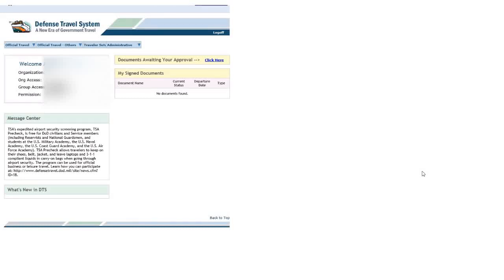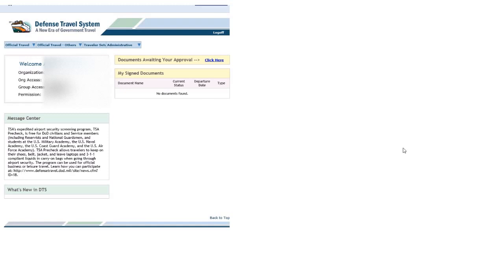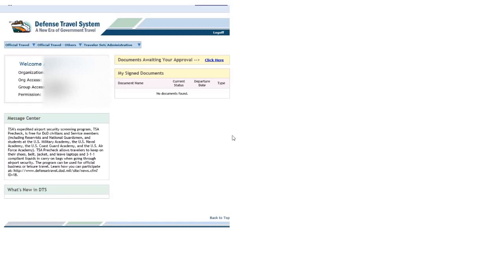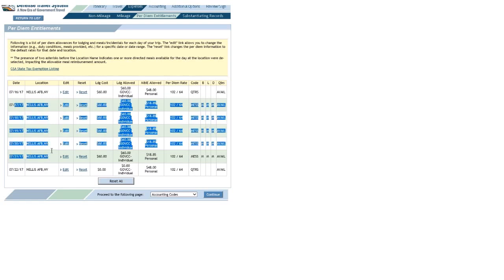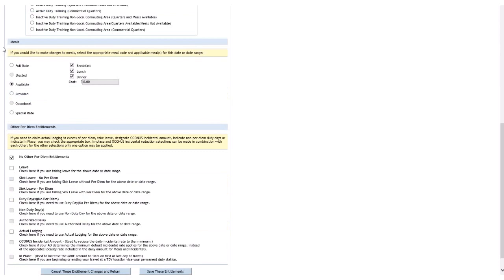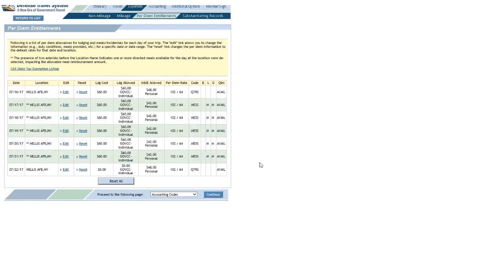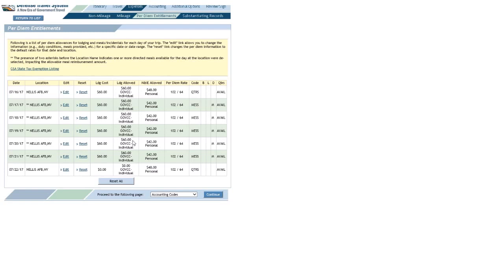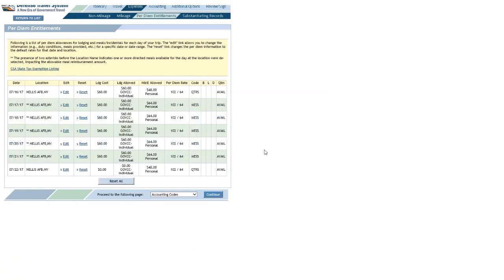Defense Travel System (DTS): How To Edit Meals and Incidental Expenses (M&IE)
In this tutorial, I'll edit the M&IE rate in the Per Diem entitlements screen. The scenario involves a TDY to a military installation and a hypothetical situation in which one, two, and then all three daily meals are not available at a dining facility.